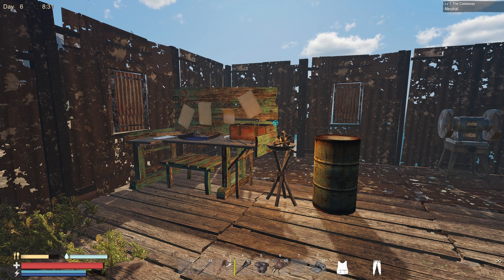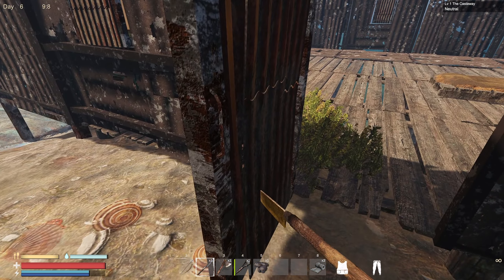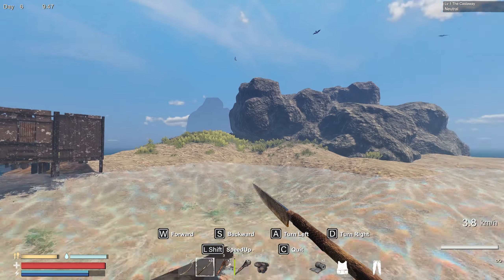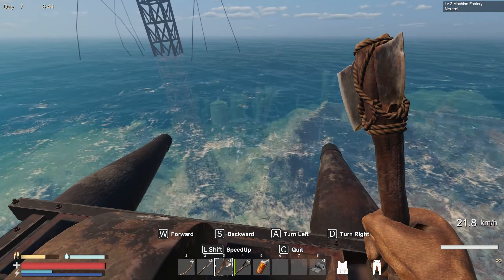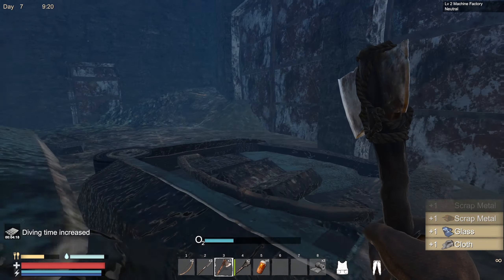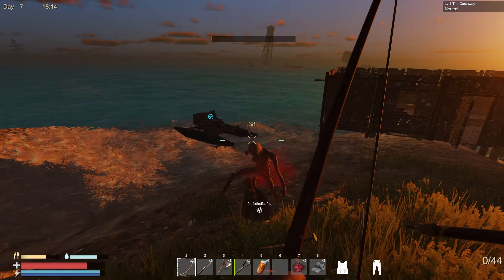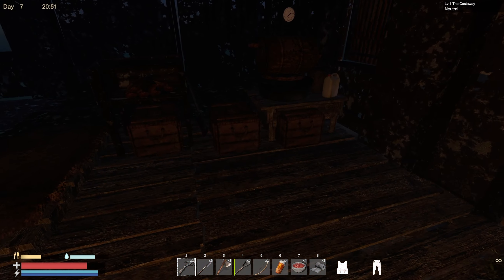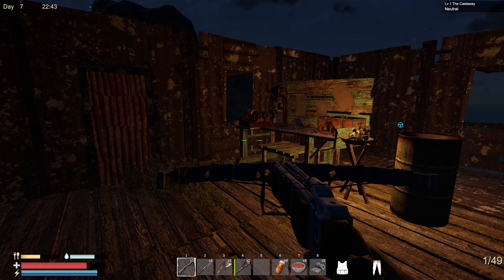Machine Factory | Sunkenland | Ep.05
Sunkenland Gameplay - Nice blueprint found.

Sunkenland developed  & Published by Vector3 Studio.